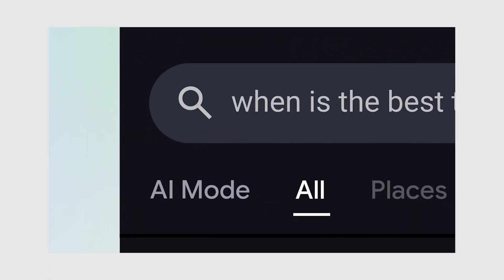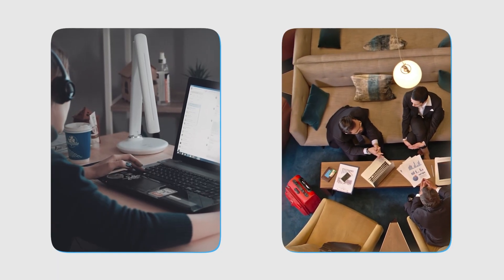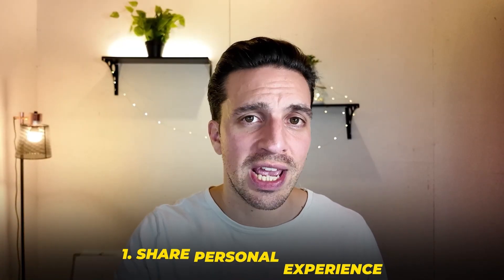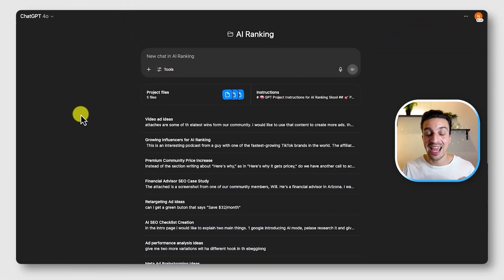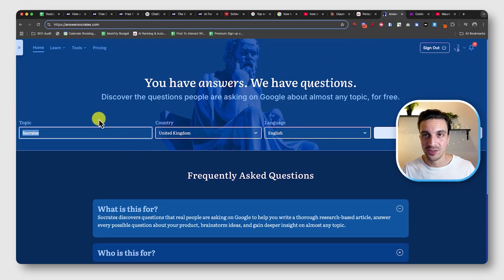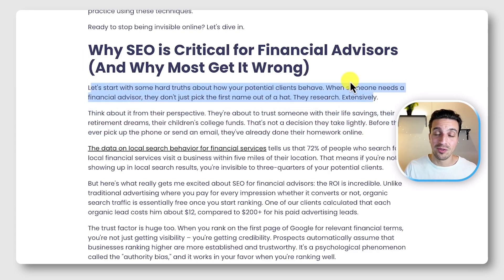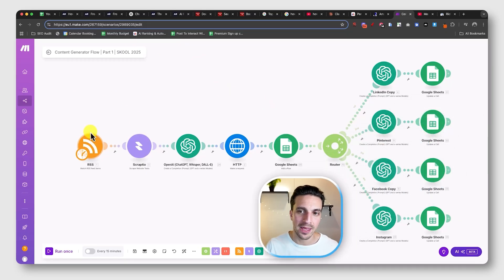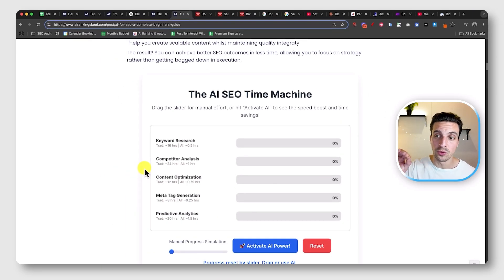How To Rank in Google's AI Mode | Proven 5 Step Checklist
Google is changing how we rank in AI search, so your strategy should change with it. Here are five steps that you can take to ensure you give yourself the highest opportunity to rank your website number one in the AI search engines